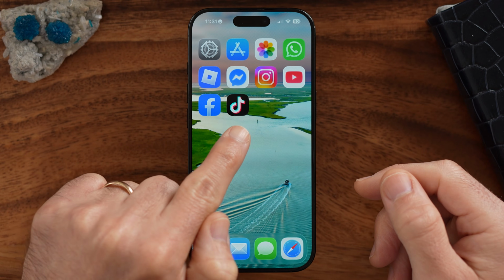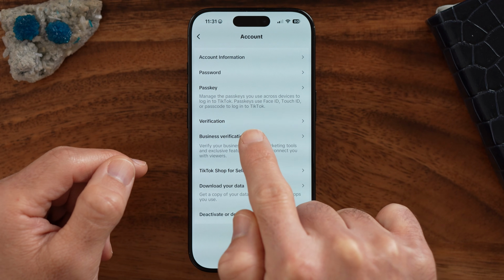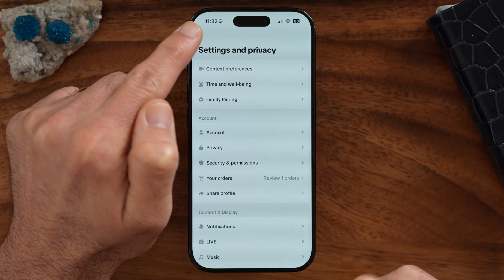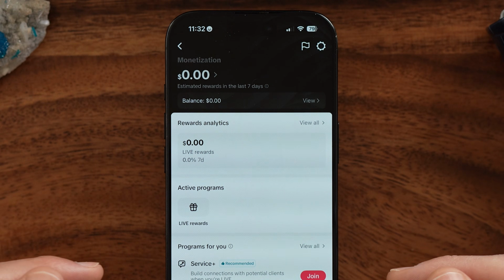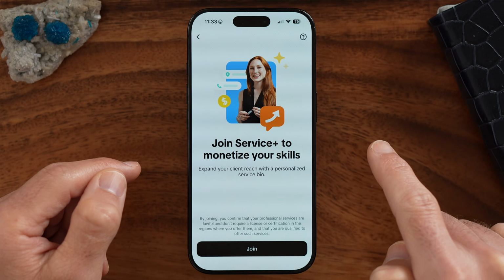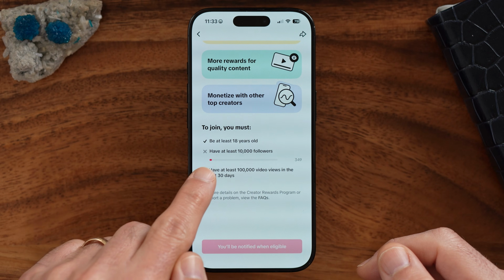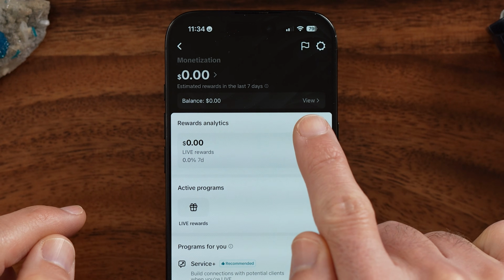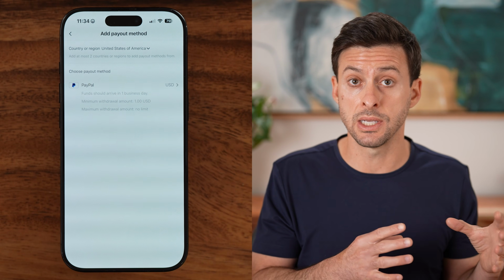How To Monetize TikTok Account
Here's how to monetize your TikTok account so you can start earning money on your videos.